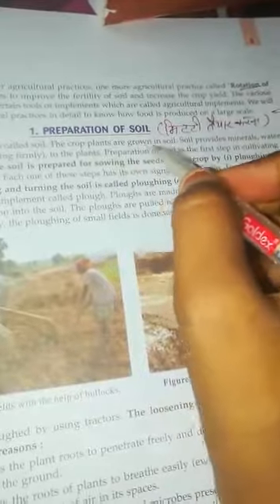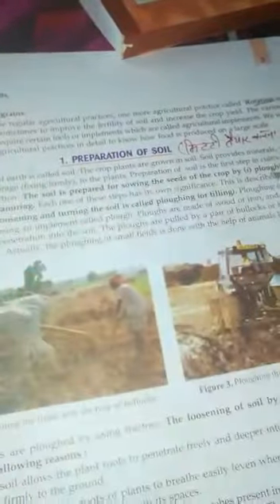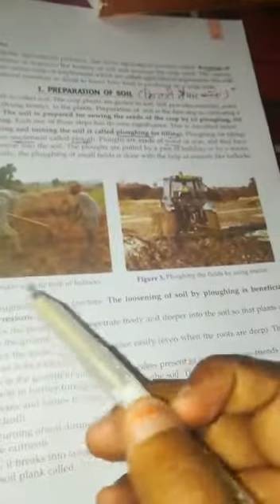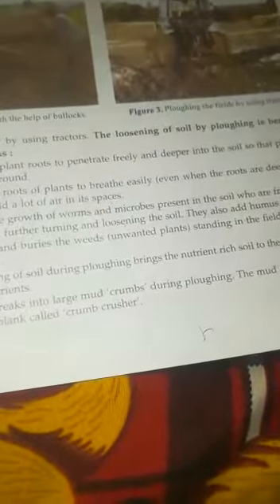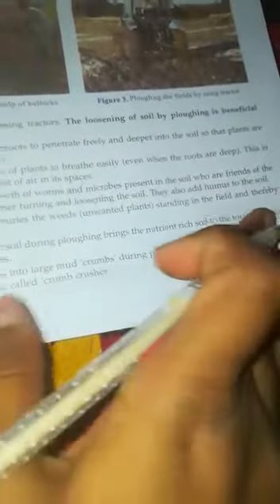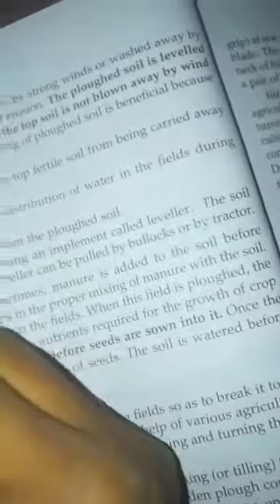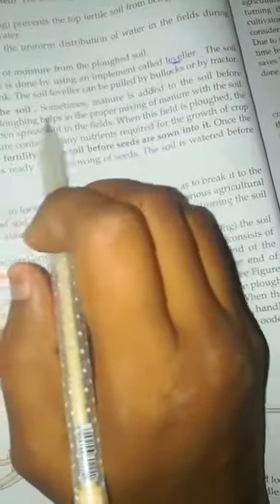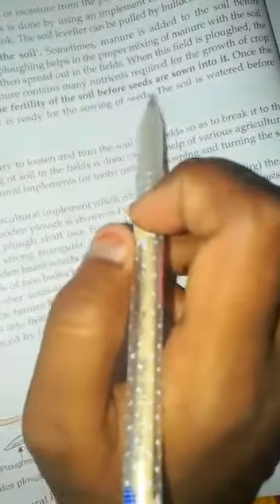Class-8th!! Subject:- Science!! Chapter-1!!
Lect by:- Poonam Yadav